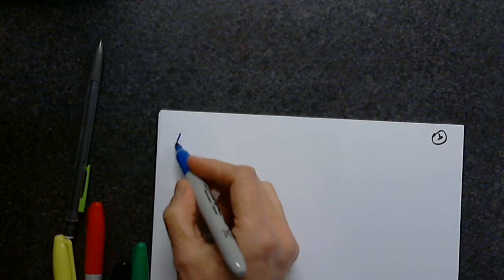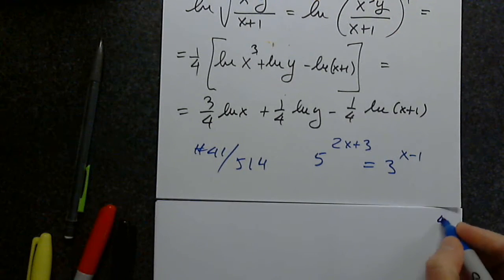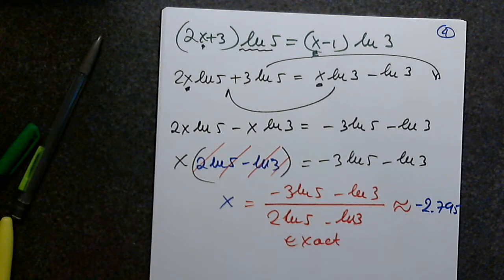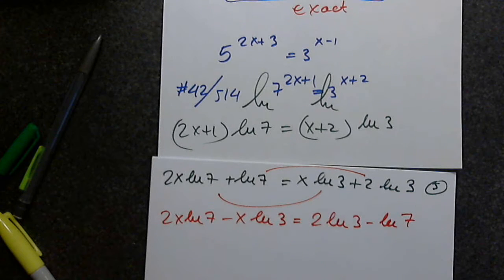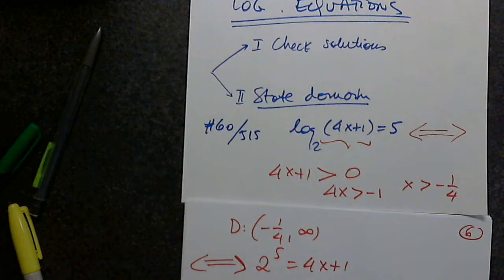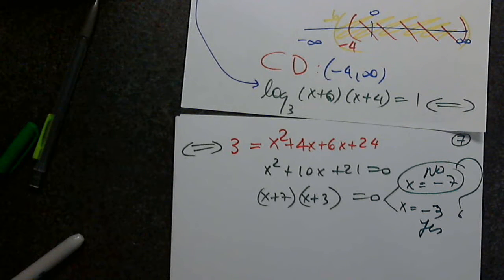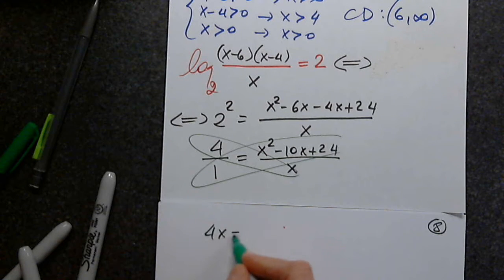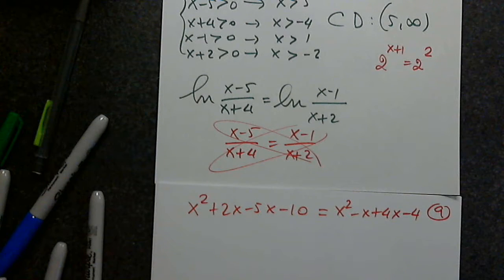Video 2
Description